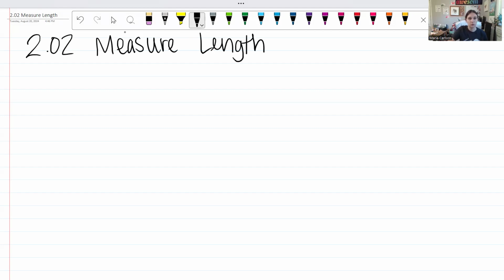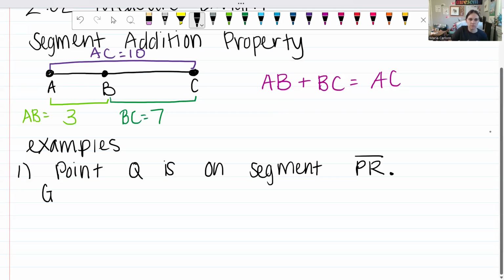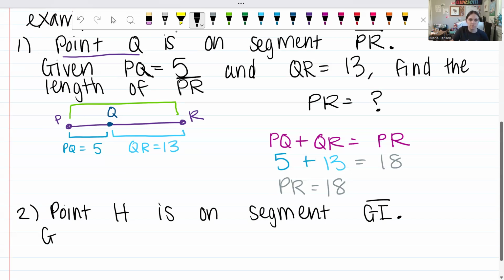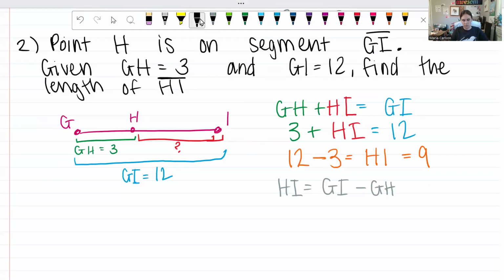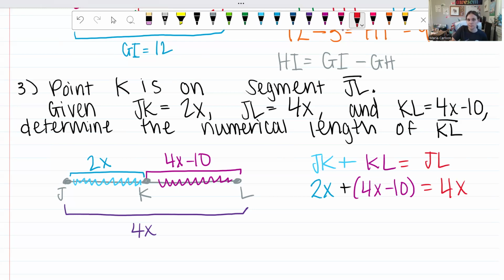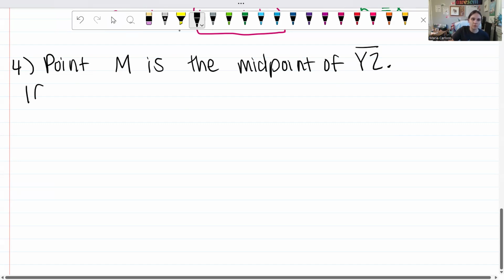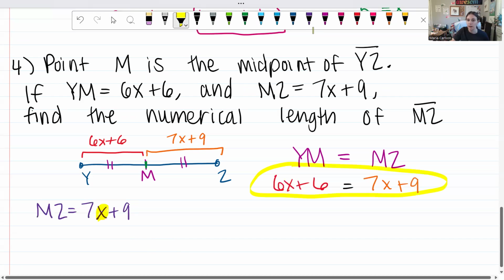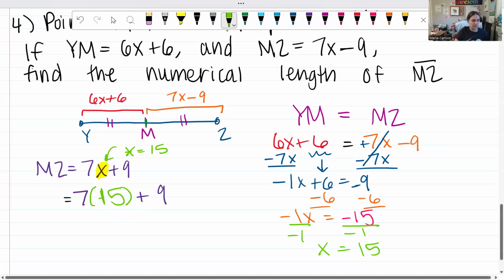2.02 Lesson Notes: Measure Length